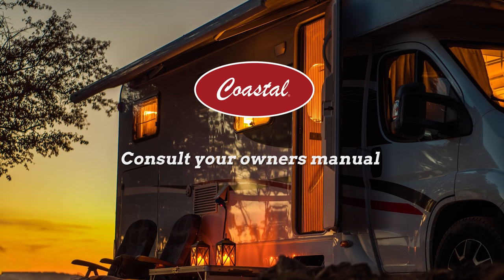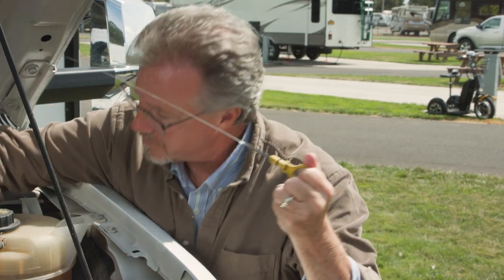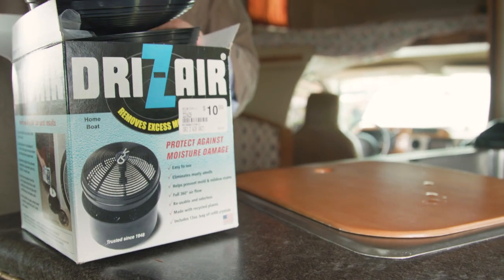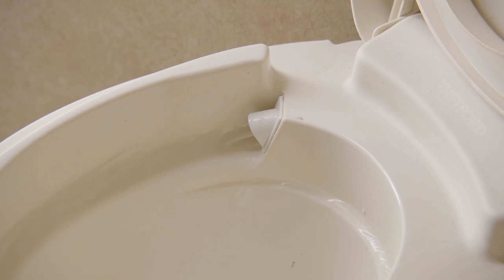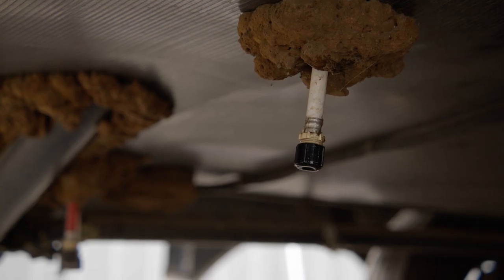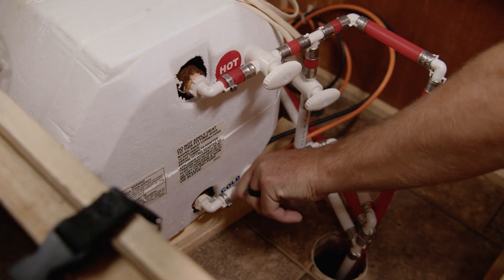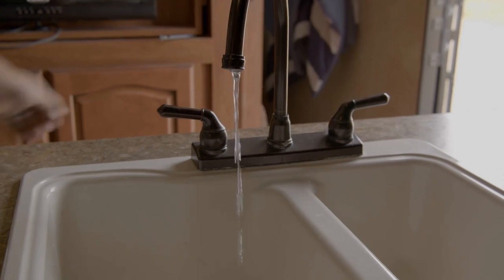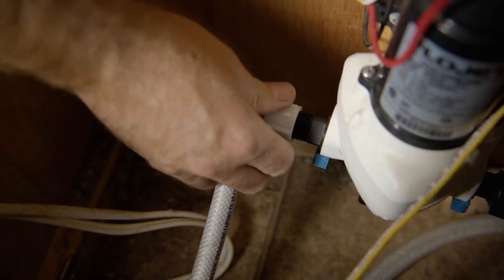Coastal 101: Tips for Winterizing Your RV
When the camping season is over and it’s time to park your RV, trailer, or camper for the winter, there are some important steps you need to take to protect your investment. The process is called winterizing. John and the Coastal crew have some tips to help you winterize yours. Be sure to consult your owner’s manual for specific guidelines, before you winterize your RV, including the water system.